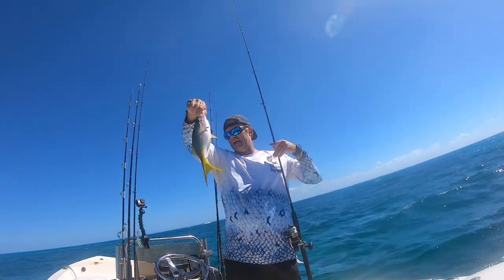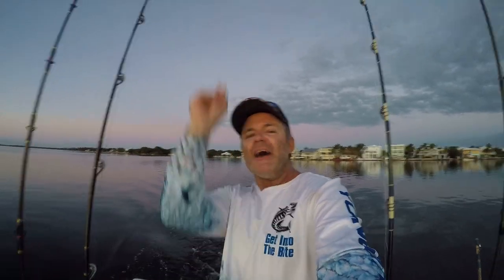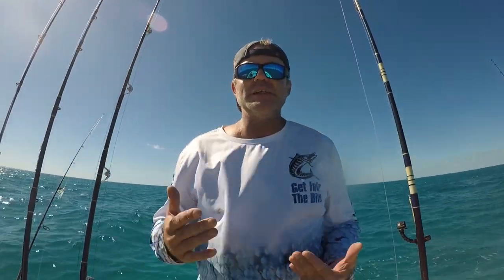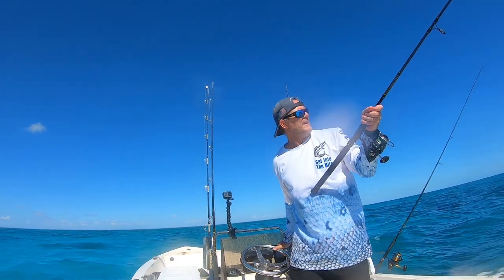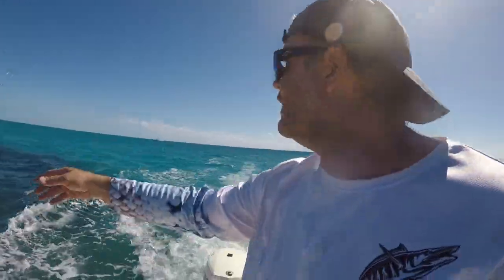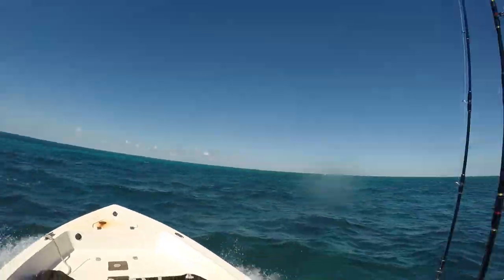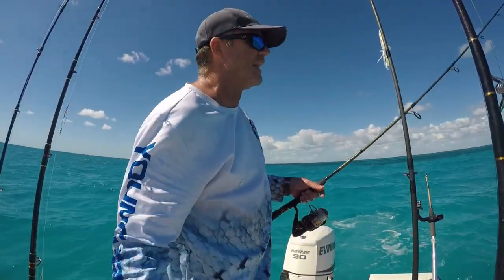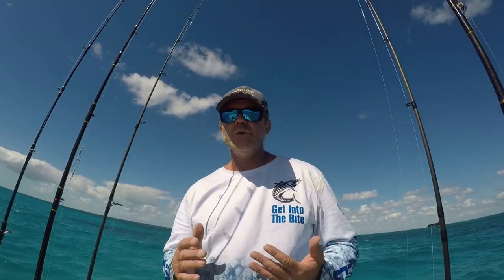How to Troll for SNAPPER Florida Keys patch reefs Basics & Tactics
In this on-the-water episode, I go over how to troll for snapper down in the Florida Keys in the shallow water of the patch reefs, where almost anything you can dream of is possible... Of course I have to work my way through the barracudas to get to the snapper, but that's all part of the excitement.  I cover the topics of lure selection, setting out distance, speed and what exactly to look for in order to get into the bite.  Have you ever wondered if trolling for snapper is possible??? In this episode, I prove it can be done... not just for giant snapper, like muttons, but for the ever popular yellowtail.

Seaguar
Red Label Fluorocarbon

SPRO Jig
3/4 ounce white/glow bucktail jig

SPRO Jig
1/2 ounce white bucktail jig